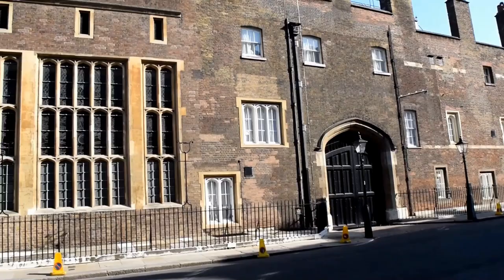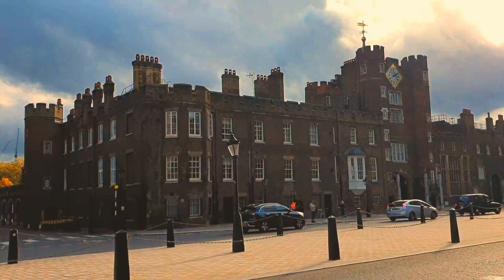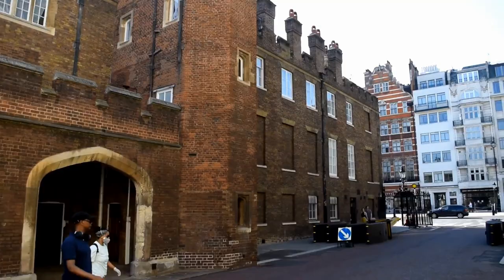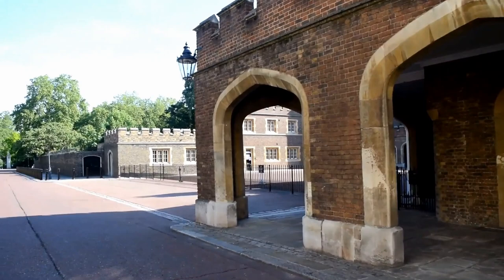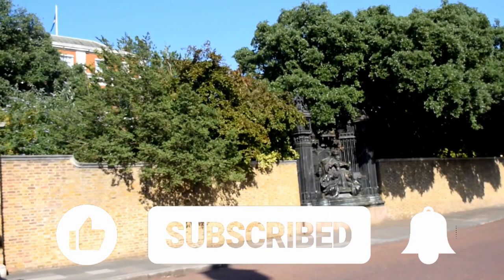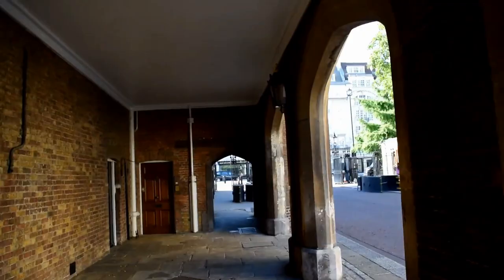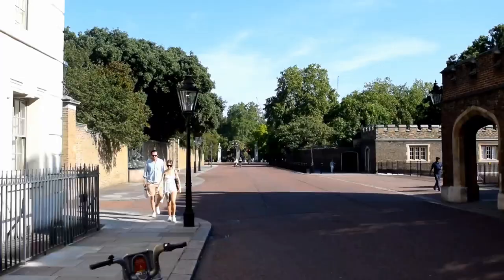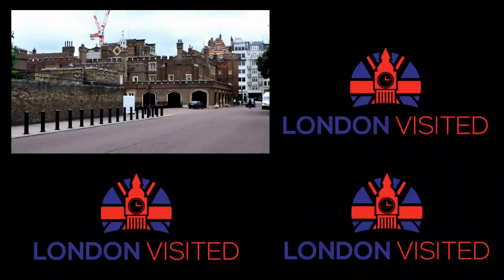St James's Palace: London's OLDEST Royal Palace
This is a re-release due to an error on the previous video!

We discover the oldest Royal Palace in London. that has always played second fiddle to the other Palaces close by!

Built by order of Henry 8th This building is almost 500 years Old! Let us show you around the outside...